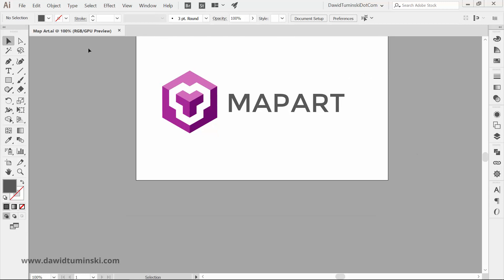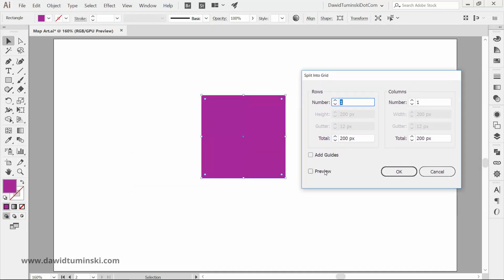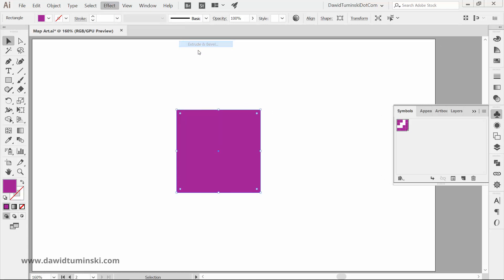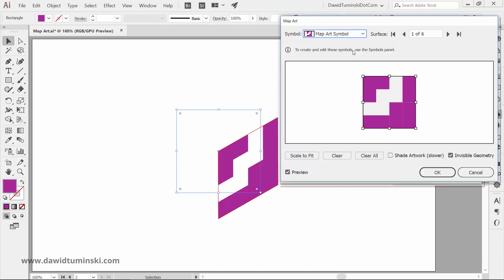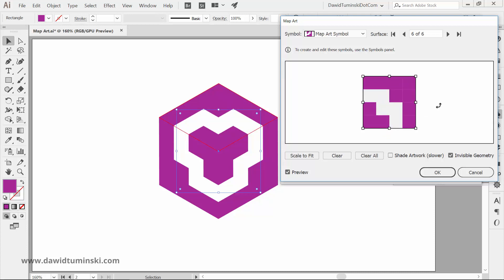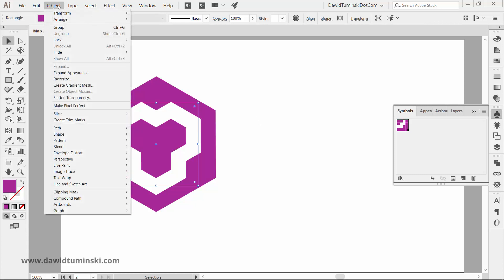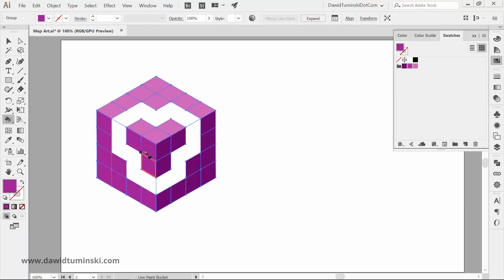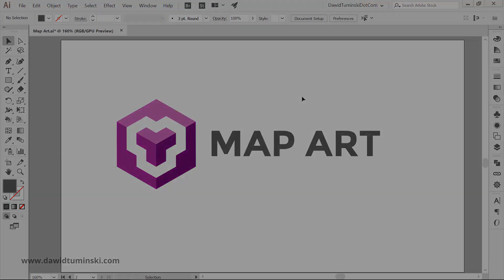How To Create a 3D Logo in Illustrator - the Map Art Effect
The Map Art effect is a great way of adding artwork to objects put in 3D space. It can be that instant “wow!” factor added to your designs so it’s a good idea to learn it.

I think that it would be easiest for you to learn the Map Art effect if you created a 3D logo along with me